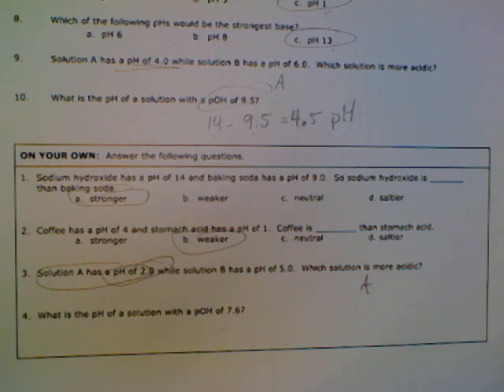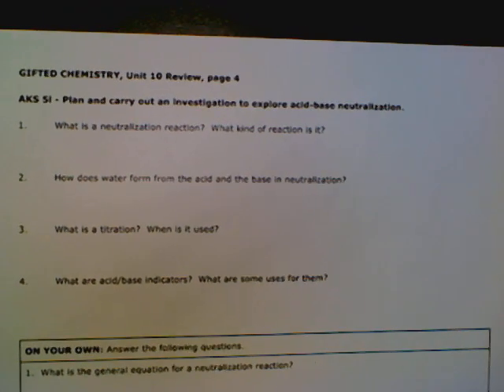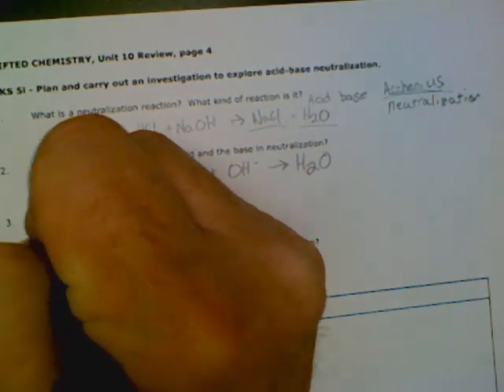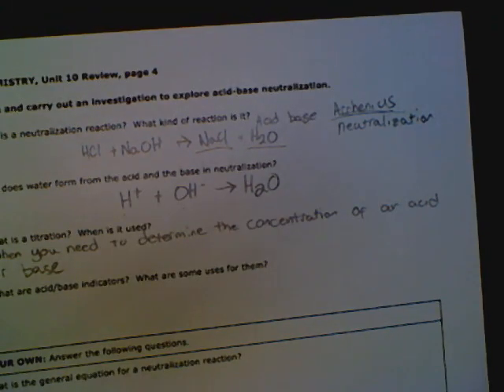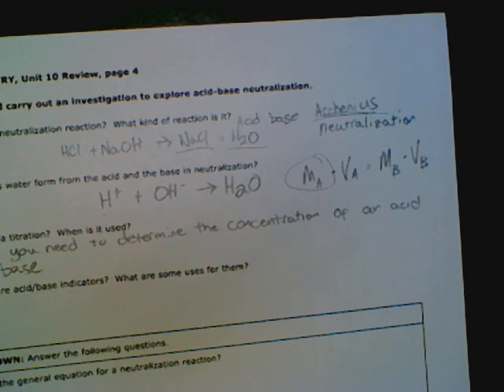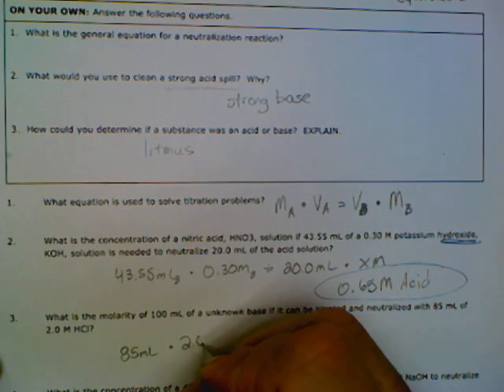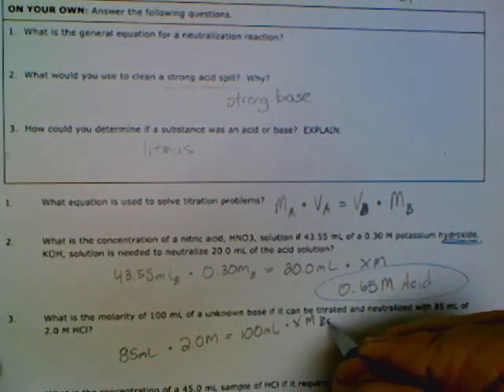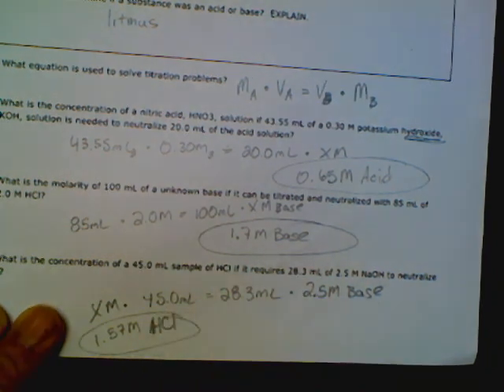Acids and Bases Unit 9 test review part 1